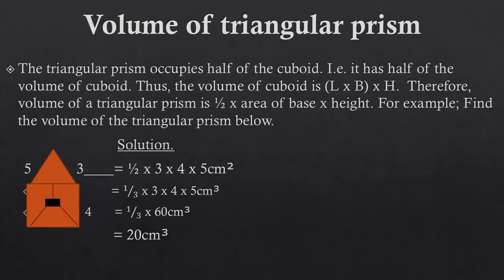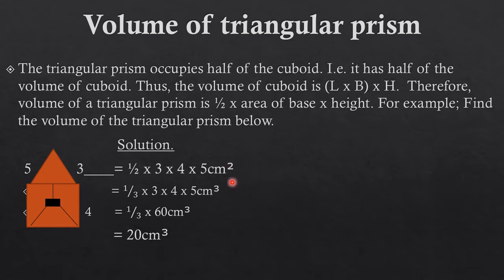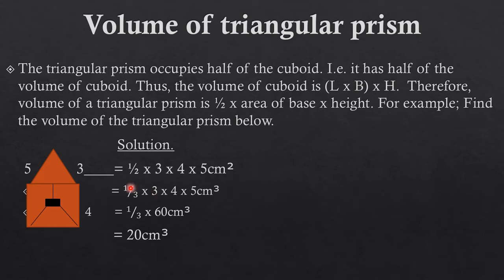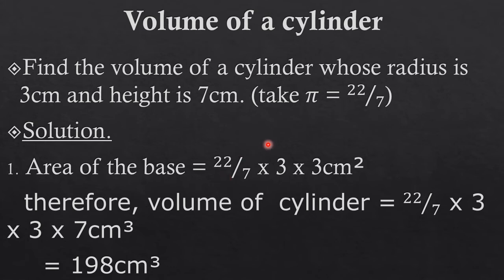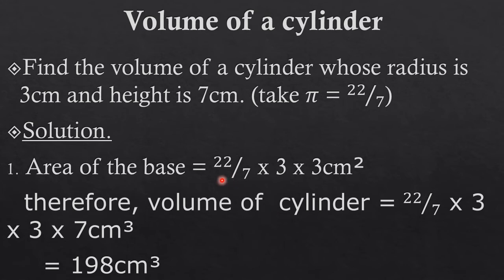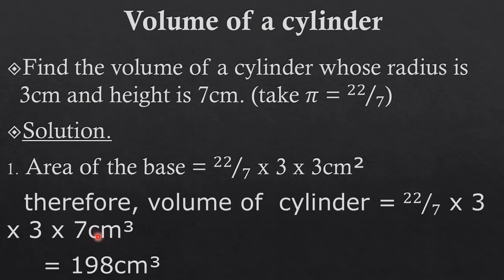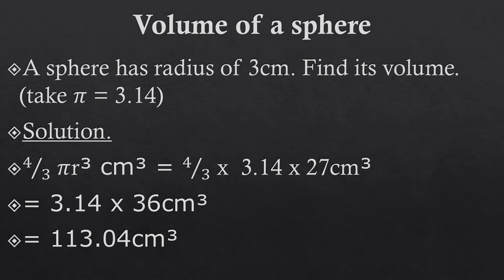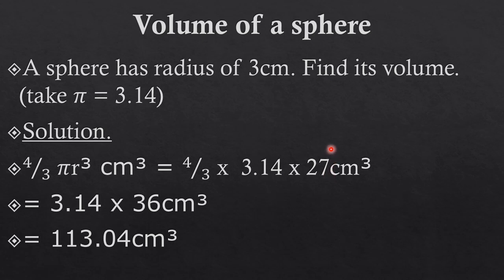Week 6 work on fun math for grade 5